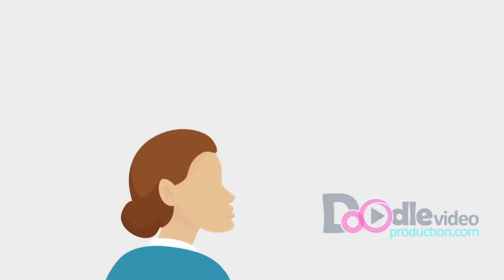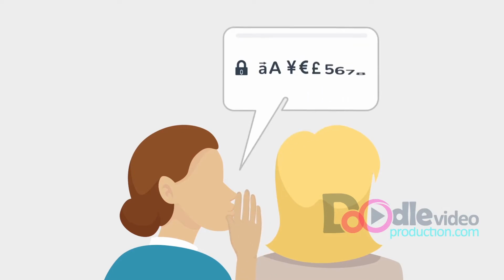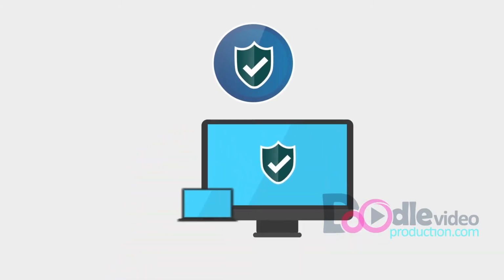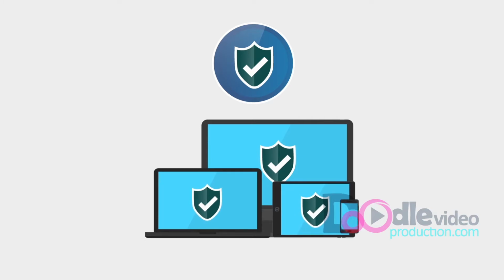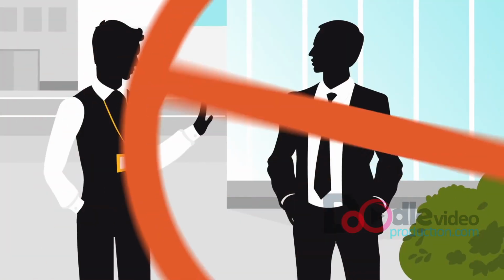Lucy Social Engineering Video | Doodle Video Production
ABOUT CLIENT: This LUCY video will teach you to identify the many forms of social engineering and their potential impact.